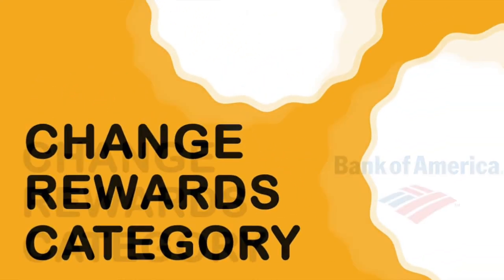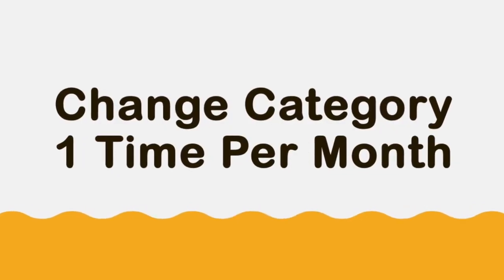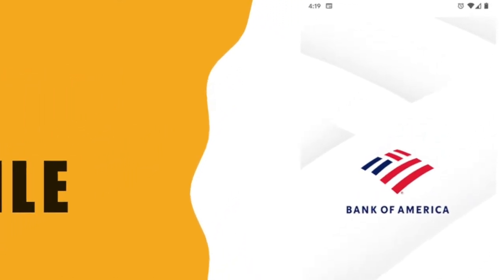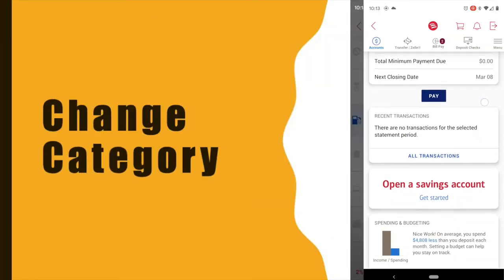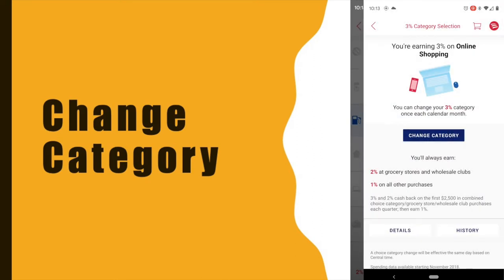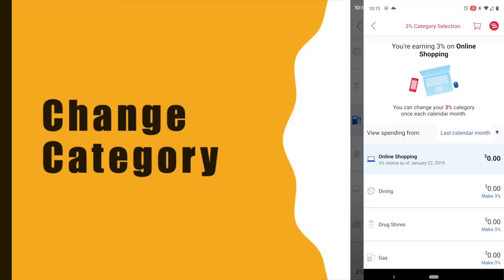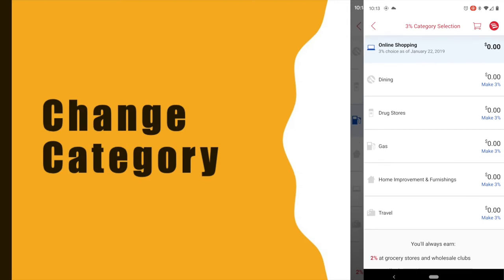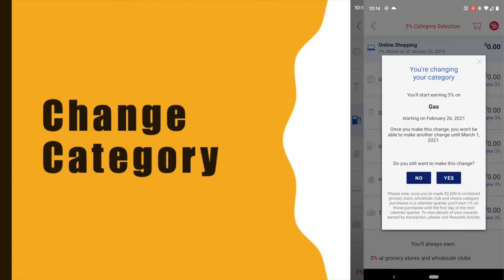How to change rewards category for Bank of America cash rewards credit card?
You can change a rewards category for your Bank Of America Cash Rewards credit card once a month.
To change your rewards category Open Bank Of America mobile app.
Then tap on the Bank Of America Cash Rewards row.
Here scroll down to the “cash rewards and benefits” section.
Tap on View/Change choice.
Here you can see your current selected category.
Next you can tap on Change Category.
Scroll down to see all rewards categories.
Then you can select your preferred category.
I will select Gas.
New cash rewards category Gas was selected.
Test passed.